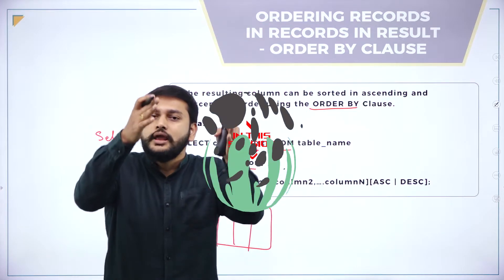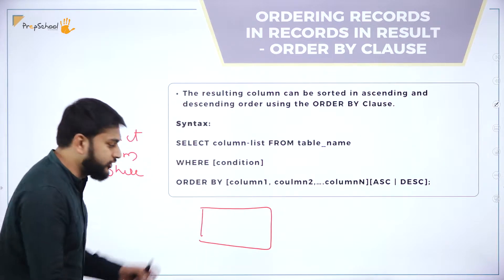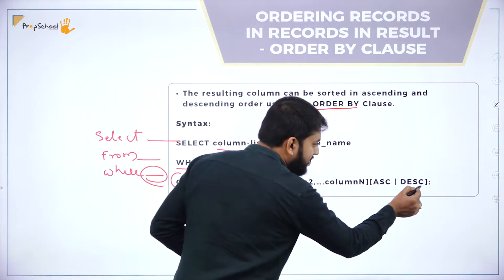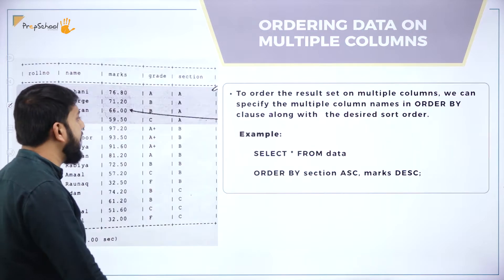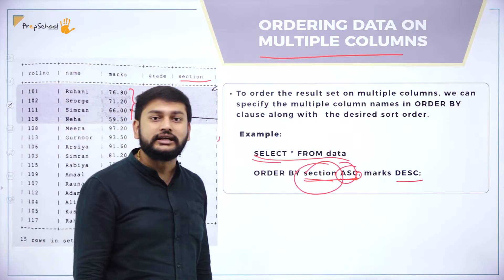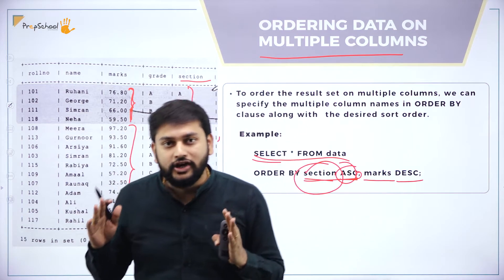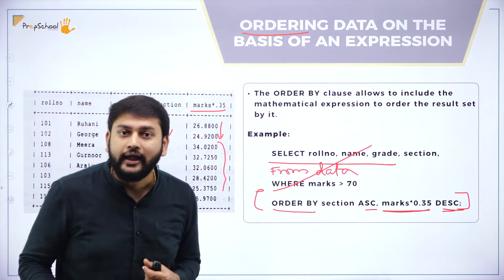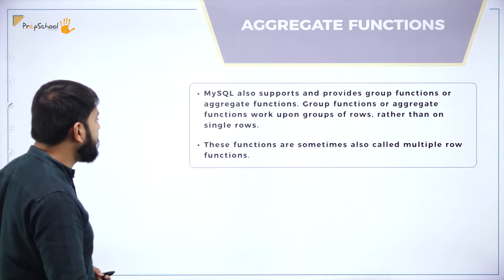DAY 31 | COMPUTER SCIENCE | CBSE XII | MORE ON SQL | L1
Class : CBSE XII
Stream : SCIENCE AND COMMERCE
Subject : COMPUTER SCIENCE
Chapter Name : MORE ON SQL
Lecture : 1

TOPICS COVERED : SQL QUERIES